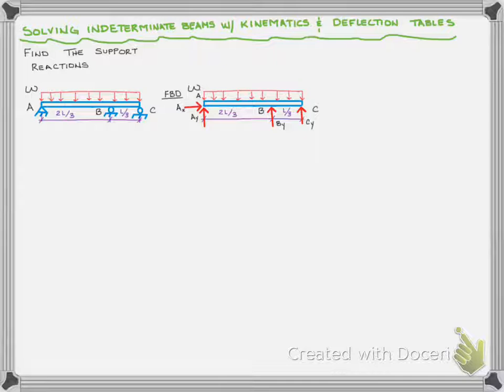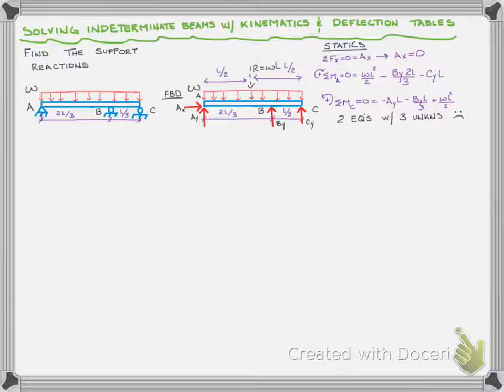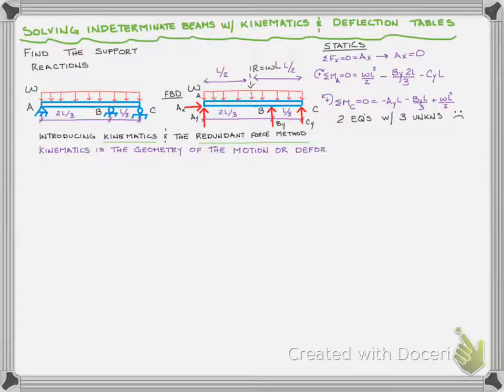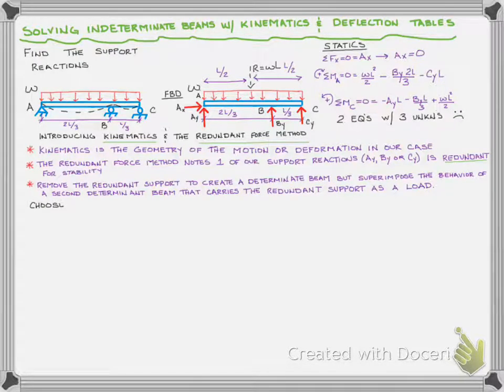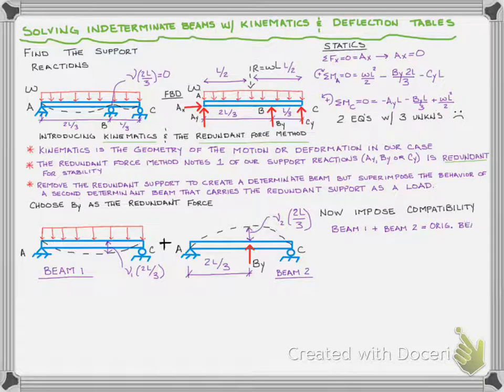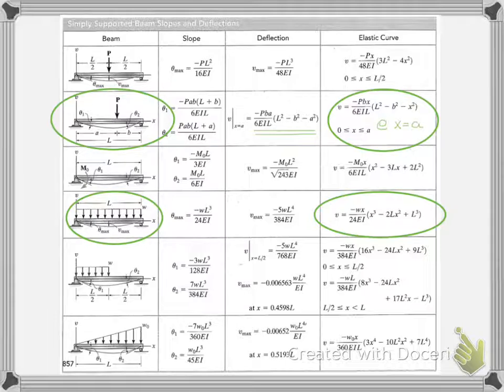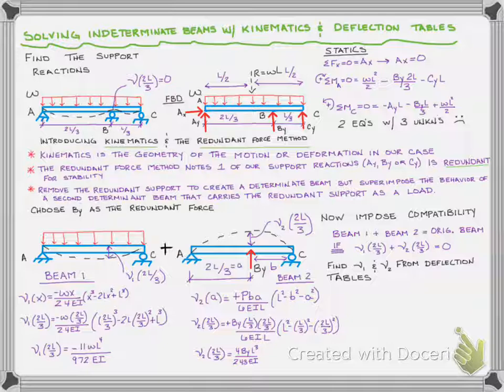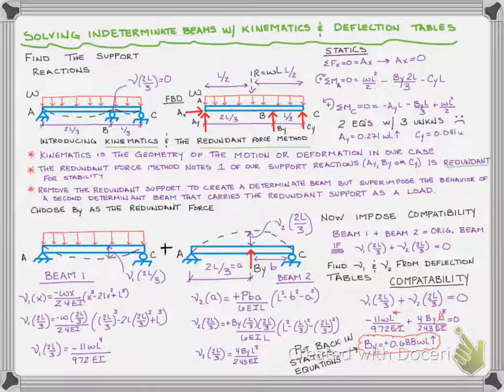Strength of Materials - Solving statically indeterminate with deflection tables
Using statics and kinematics to find the support reactions for a statically indeterminate beam.  Takes advantage of the deflection tables to write kinematic equations.